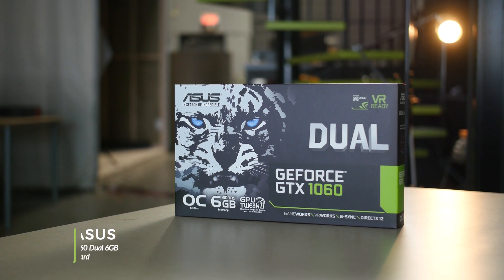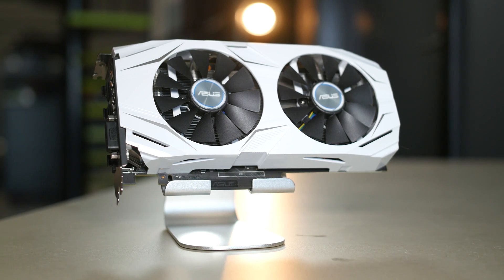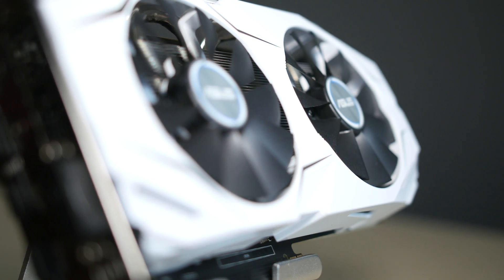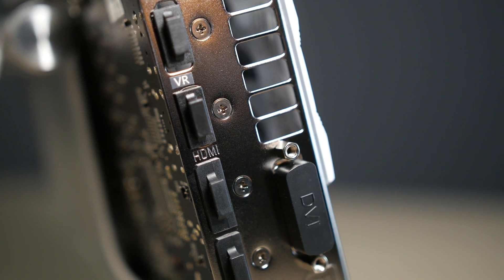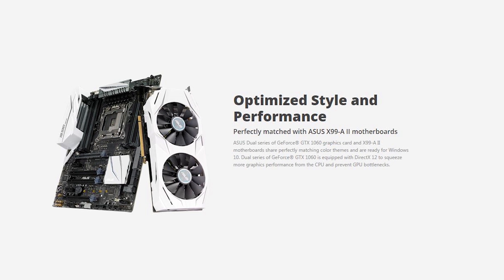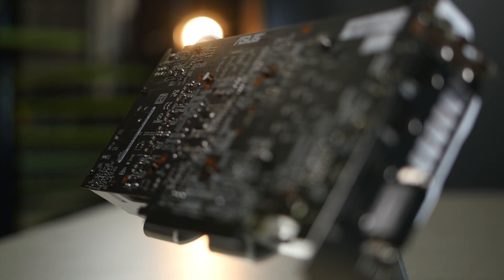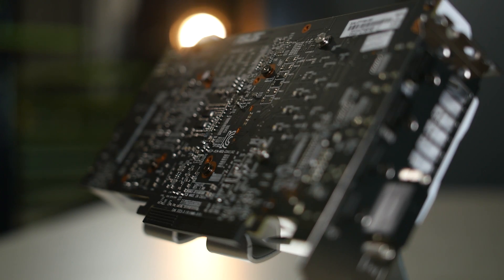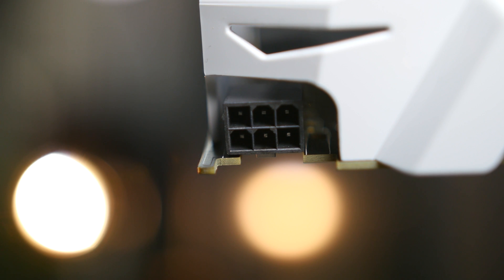ASUS GeForce GTX 1060 Dual OC 6GB Video Card Product Showcase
The ASUS GTX 1060 series is the ultimate in sweet spot performance with a maximum boost clock of 1809MHz and two patented wing blade fans for cooling.